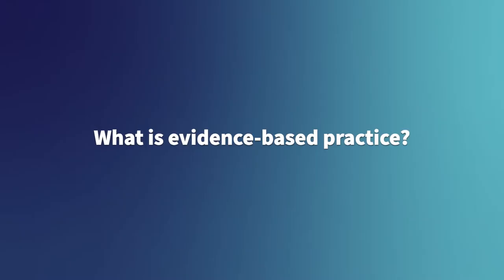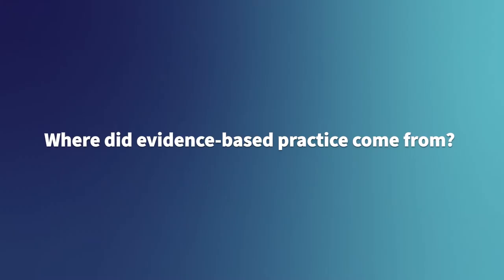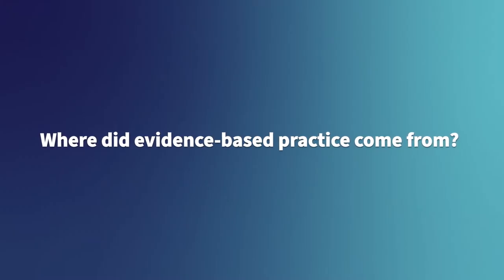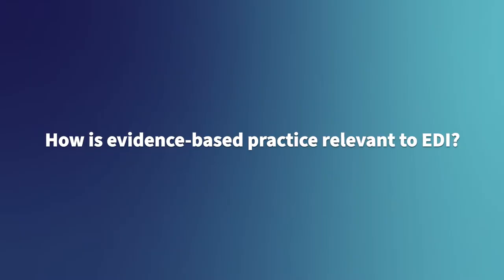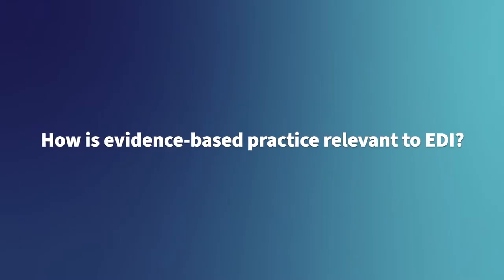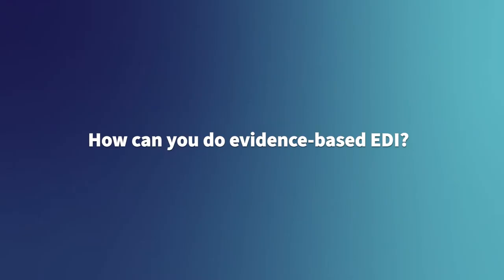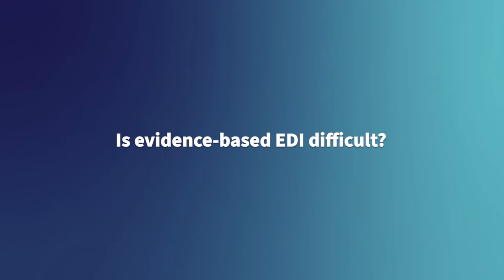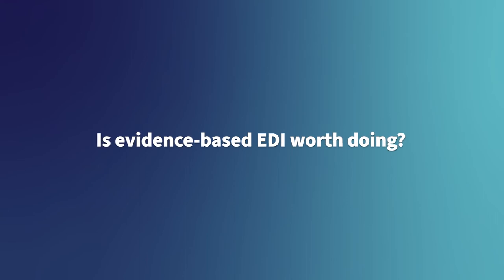An Introduction to Evidence-Based Equality, Diversity and Inclusion - Professor Rob Briner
What is evidence-based equality, diversity and Inclusion?
Watch this brief introduction by CRED- member, Rob Briner, Professor of Organisational Psychology at the Queen Mary University of London.

Interested in learning more? Join us for a free lunchtime webinar on managing diversity with Cardiff University's Emmanuel Ogbonna and CRED experts: Ahu Tatli and Mark Williams on June 9th, 12pm-1pm.